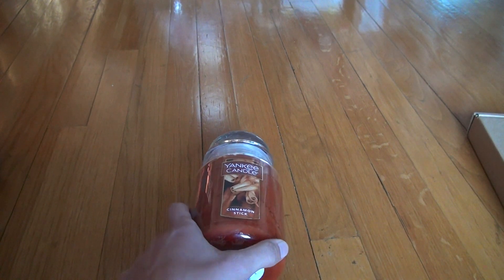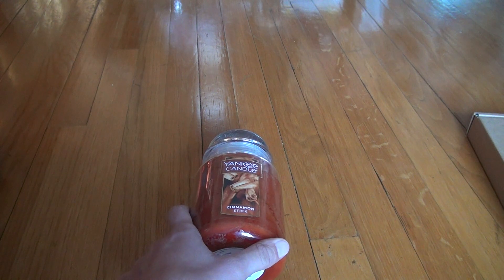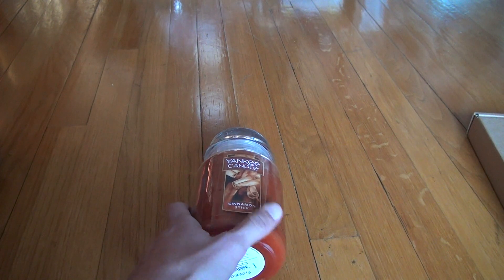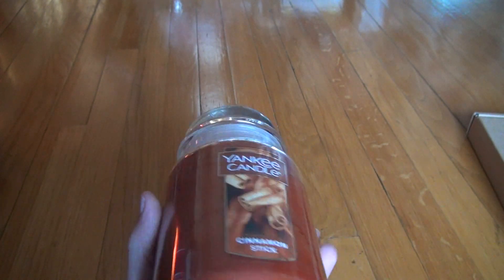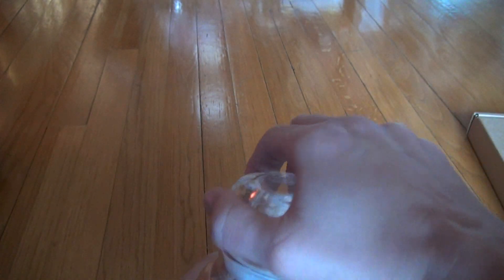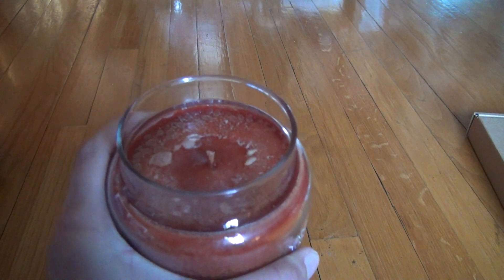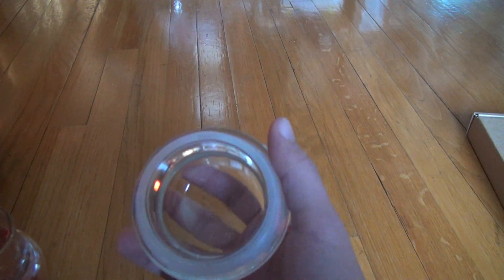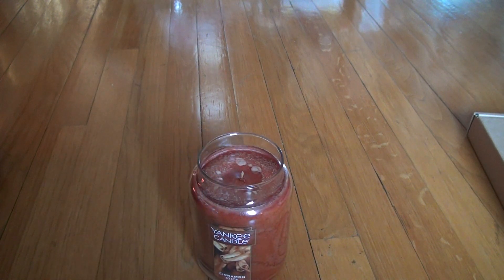Yankee Candle Cinnamon Stick Large Jar Unboxing